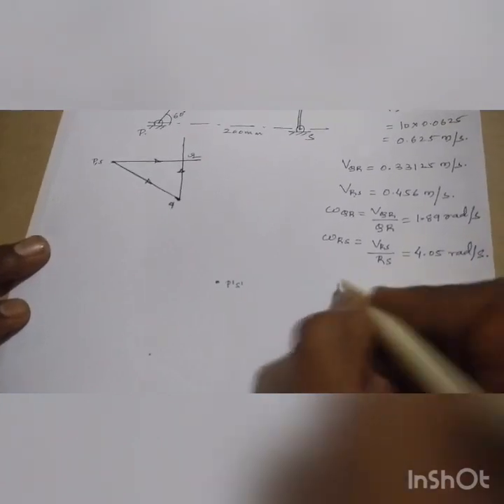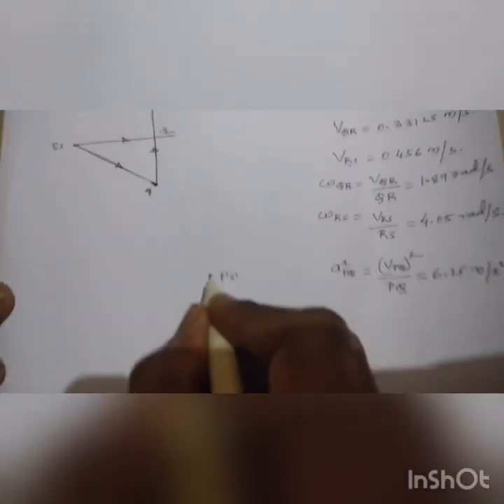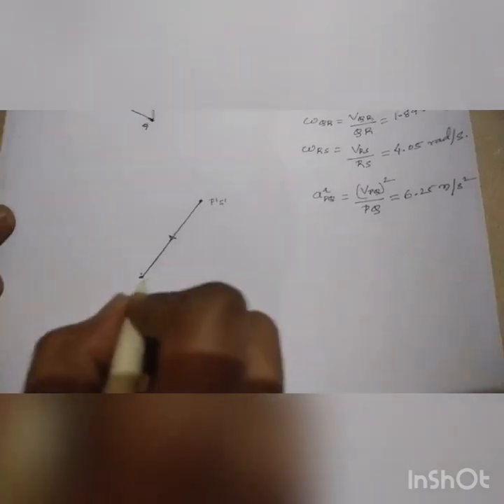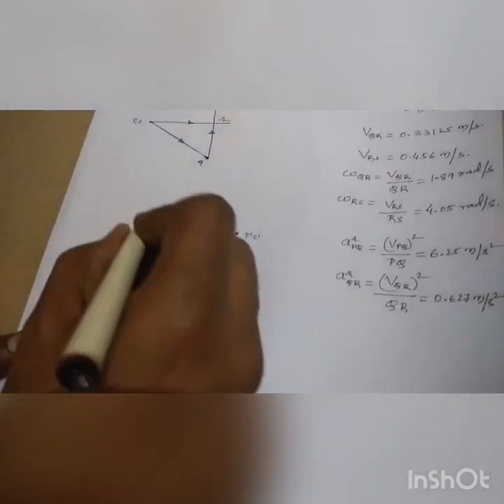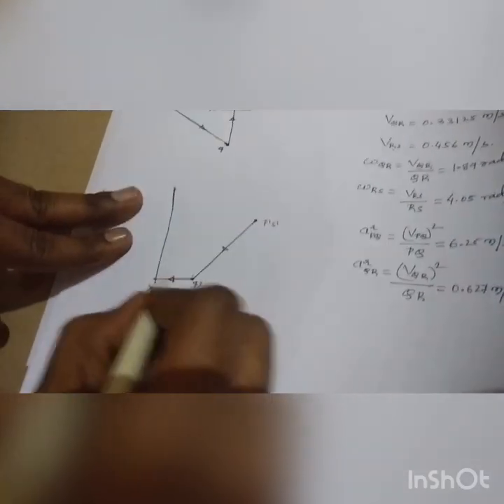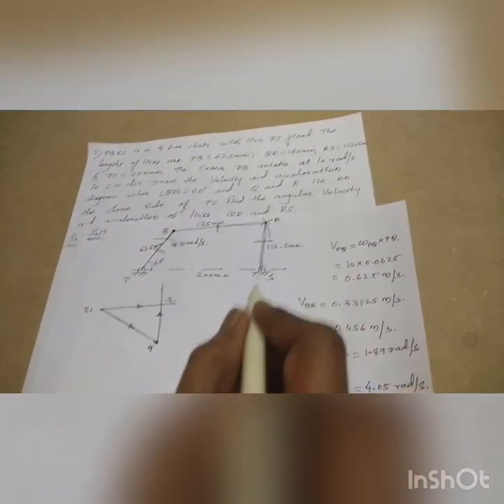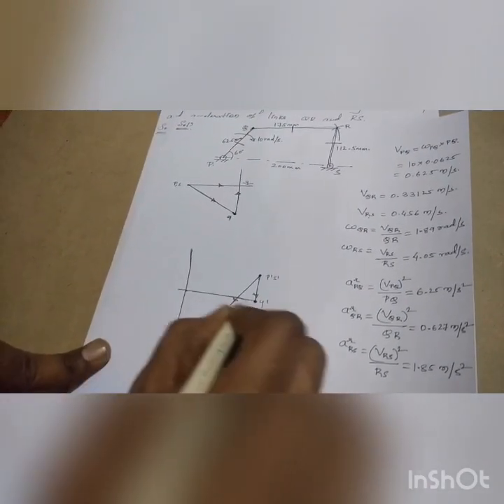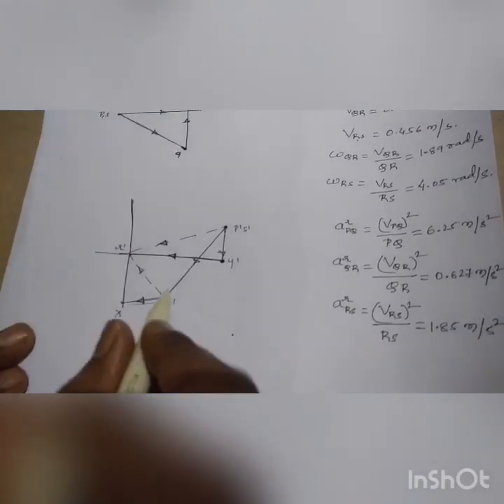Velocity and acceleration diagrams for 4 bar mechanism.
Graphical method for velocity and Acceleration analysis of 4 bar mechanism